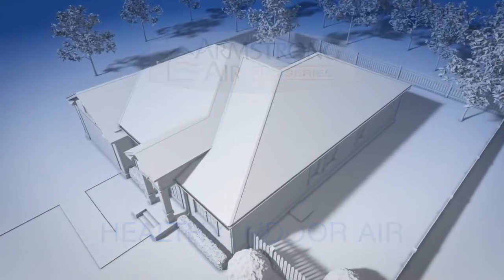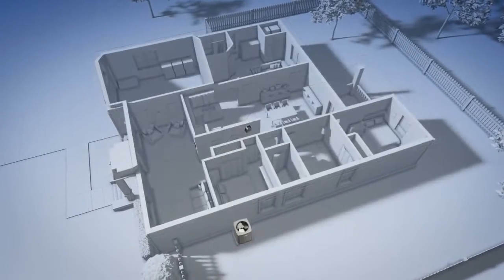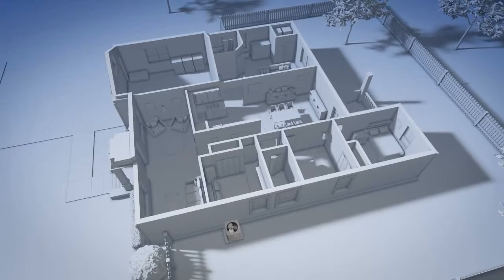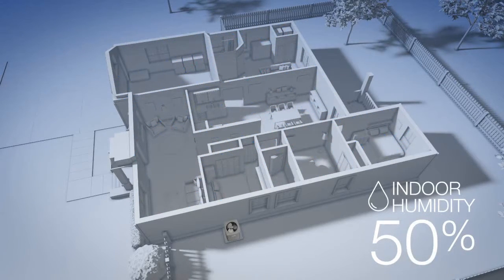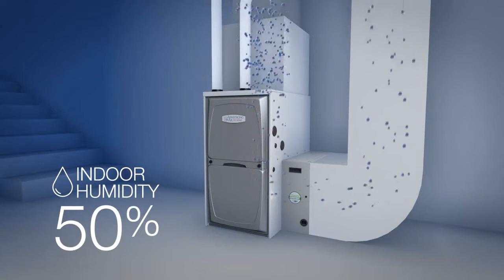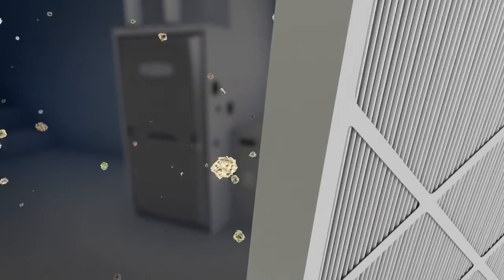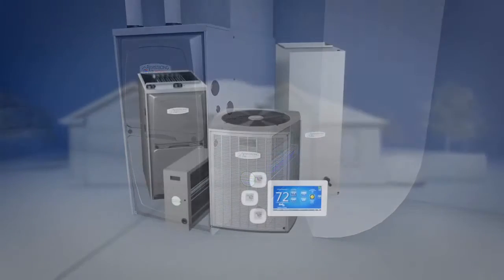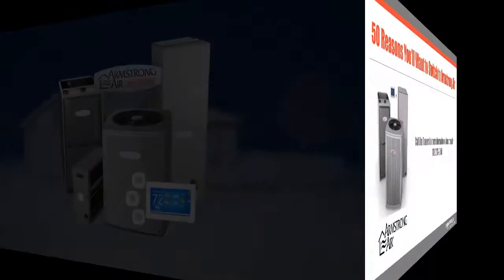Reason No 11 Pro Series Indoor Air Quality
Pro Series Comfort Synch control for Indoor Air Quality